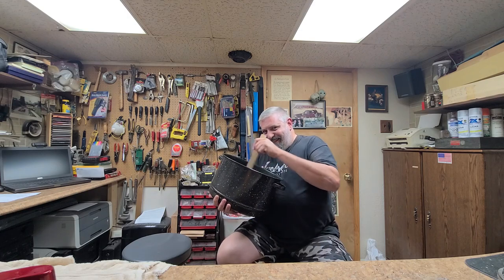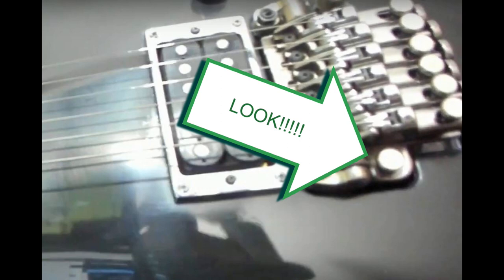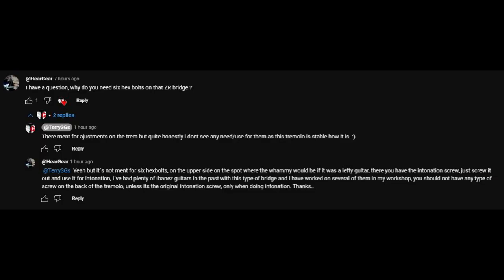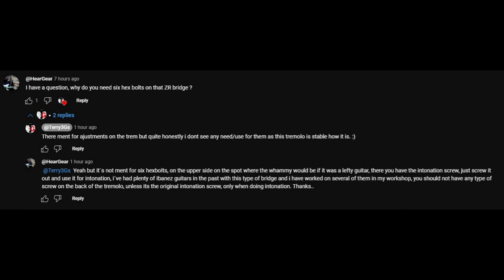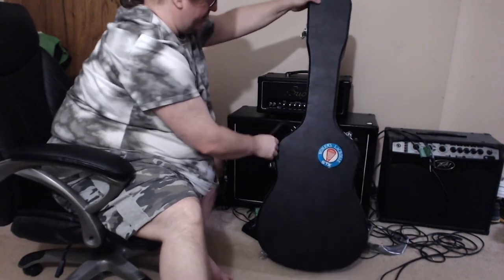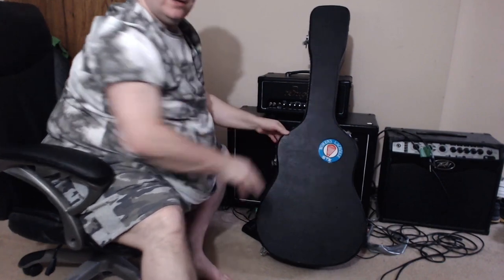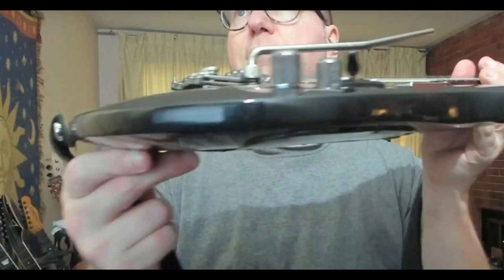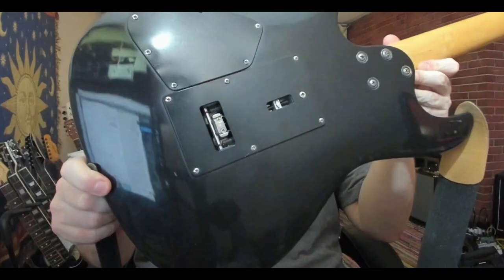Terry 3G''s Need Hex Screws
Welcome...  Once again we have a dumbass who thinks he knows it all, Terry 3G's